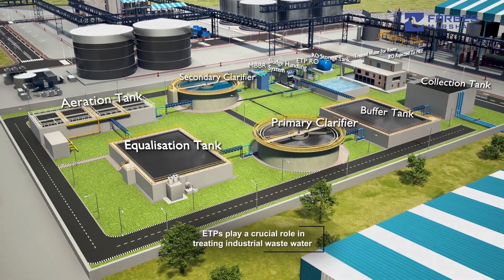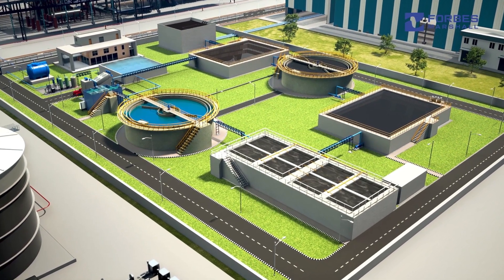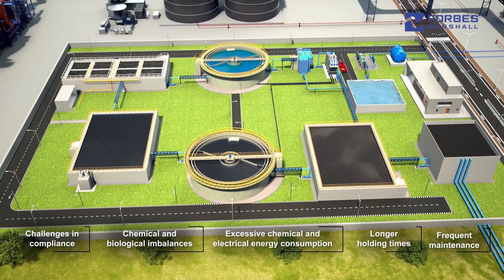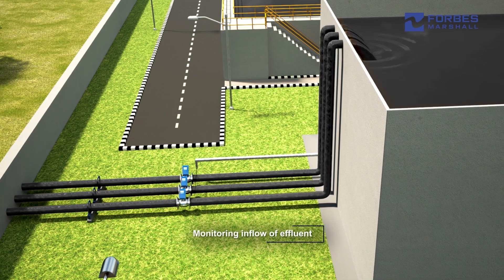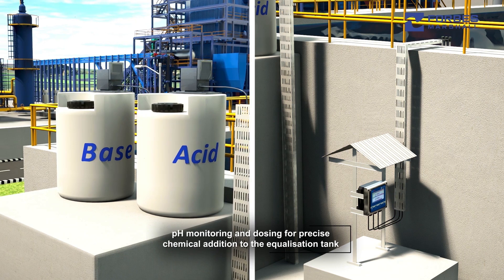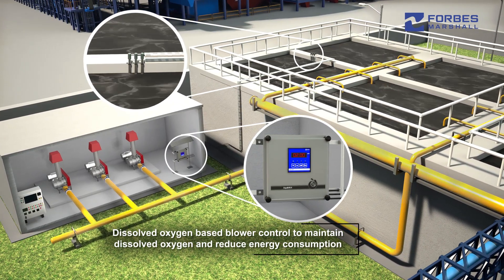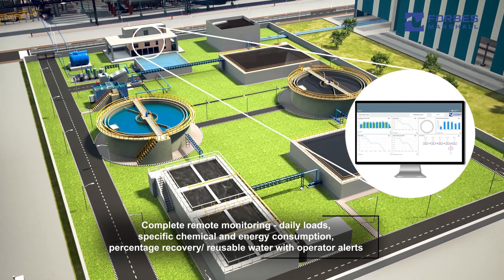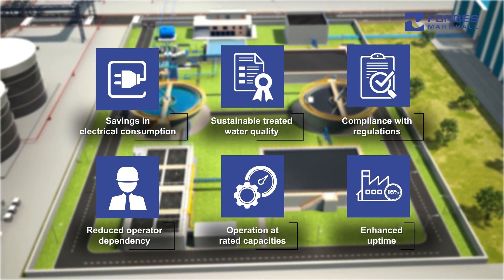Effluent Treatment Plant Automation and Management Solutions | Reduce Costs and Ensure Compliance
𝗪𝗵𝗮𝘁 𝗶𝘀 𝗮𝗻 𝗜𝗻𝗱𝘂𝘀𝘁𝗿𝗶𝗮𝗹 𝗘𝗳𝗳𝗹𝘂𝗲𝗻𝘁 𝗧𝗿𝗲𝗮𝘁𝗺𝗲𝗻𝘁 𝗣𝗹𝗮𝗻𝘁?
An Effluent Treatment Plant (ETP) is a facility designed to treat industrial effluents or wastewater generated by manufacturing processes or other industrial activities. It is customized to handle the specific type of effluent produced by different industries—such as textiles, pharmaceuticals, or chemicals—ensuring the wastewater is safe for discharge or reuse.
Increasingly, industries are also required by environmental and government regulatory bodies to compulsorily monitor both the quality and quantity of effluent to prevent damage to the environment.

𝗗𝗶𝗳𝗳𝗲𝗿𝗲𝗻𝘁 𝗯𝗲𝘁𝘄𝗲𝗲𝗻 𝗮𝗻 𝗘𝗧𝗣 𝗮𝗻𝗱 𝗖𝗘𝗣𝗧
- An Effluent Treatment Plant (ETP) and a Common Effluent Treatment Plant (CETP) vary in terms of the scope.
- An ETP caters to one single plant or facility it is located in while a CETP is a centralized facility that treats wastewater from multiple industries, typically located in an industrial cluster or estate. A CETP handles wastewater from multiple industries, often with varied effluent characteristics (homogeneous or heterogeneous).
- An Effluent Treatment Plant (ETP) requires significant investment in infrastructure and maintenance, making it costly for small industries. A Common Effluent Treatment Plant (CETP) is more cost-effective, as multiple industries share the infrastructure and operational costs.
- ETPs use tailored physical, chemical, and biological processes to treat specific industrial wastewater, while CETPs use similar processes with equalization to handle diverse effluents.
- ETPs ensure compliance for individual industries, whereas CETPs simplify regulatory monitoring by centralizing treatment for multiple industries.

𝗖𝗵𝗮𝗹𝗹𝗲𝗻𝗴𝗲𝘀 𝗳𝗮𝗰𝗲𝗱 𝗯𝘆 𝗘𝗳𝗳𝗹𝘂𝗲𝗻𝘁 𝗧𝗿𝗲𝗮𝘁𝗺𝗲𝗻𝘁 𝗣𝗹𝗮𝗻𝘁𝘀
- Difficulties in sustaining compliance parameters
- Excessive chemical and energy consumption
- Operations at below design capacity or against current requirements
- Unplanned downtime or frequent maintenance
- Significant variations in quality/ parameters of input streams

This video details out a complete solution along with instrumentation and digital services for automation and effective management of Effluent Treatment Plants from water intake for treatment to the final discharge.

𝗜𝗻 𝘁𝗵𝗶𝘀 𝘃𝗶𝗱𝗲𝗼:
00:00 Role of Effluent Treatment Plants
00:23 Challenges faced in Effluent Treatment
01:06 Solutions for ETP Automation
02:25 Benefits of ETP Automation